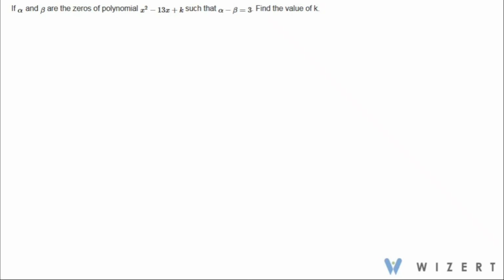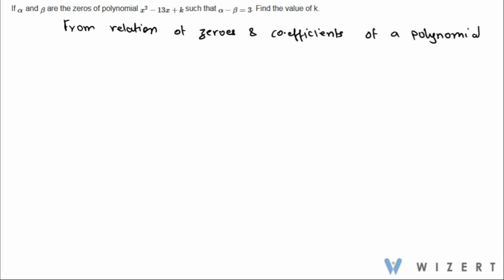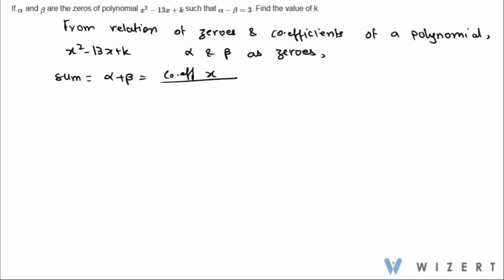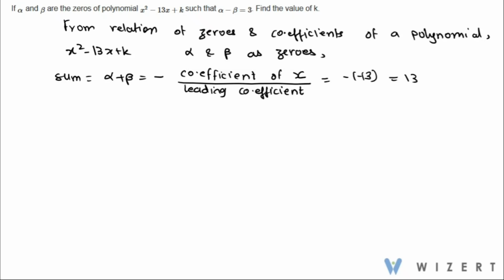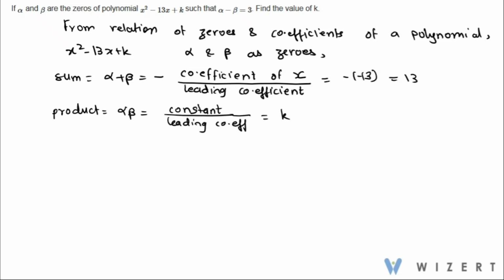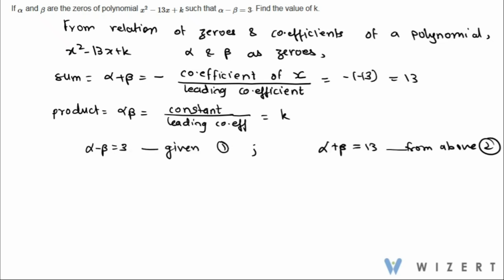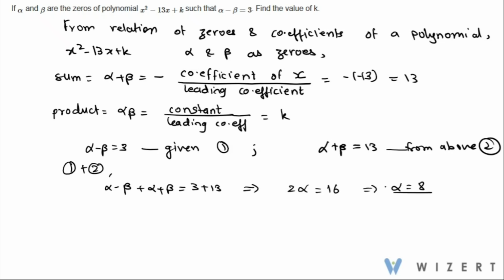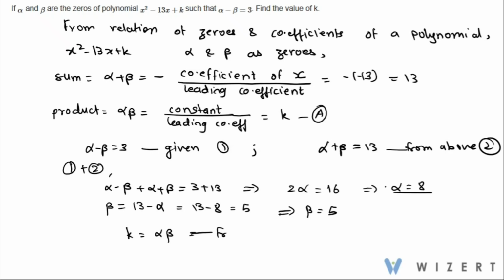Math Polynomials word problems for Grade 10 - Set 1622176740